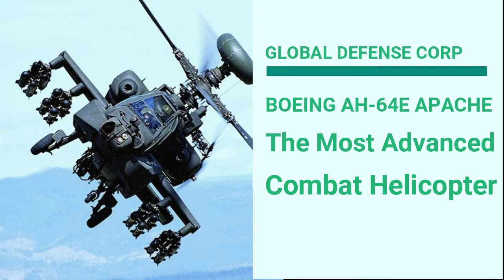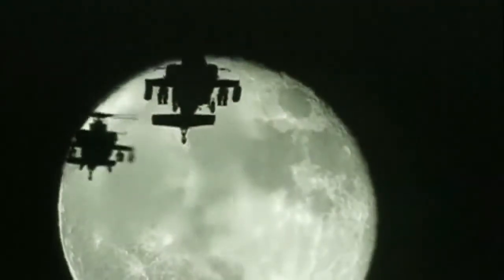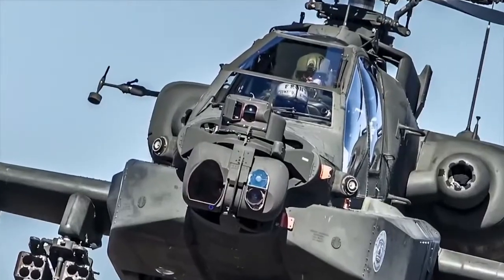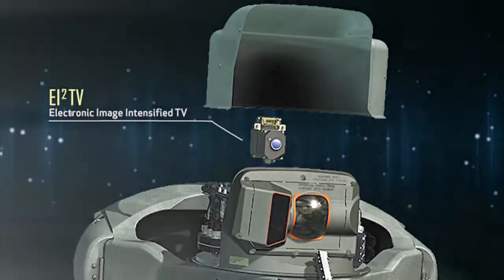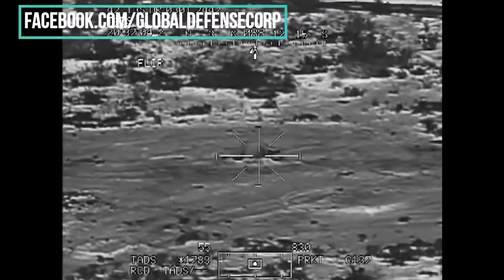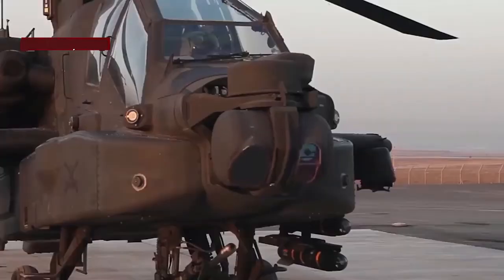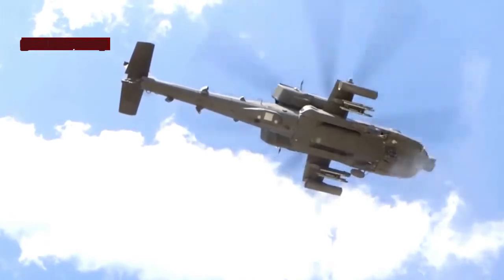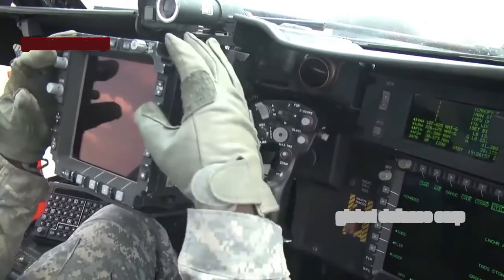AH-64E APACHE: THE MOST ADVANCED COMBAT HELICOPTER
BOEING AH-64E APACHE: THE MOST ADVANCED COMBAT HELICOPTER